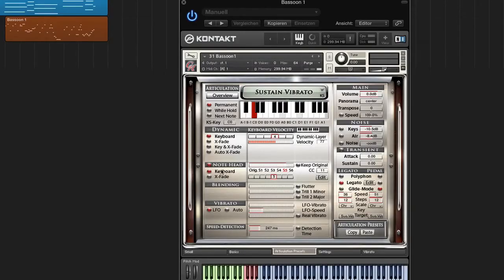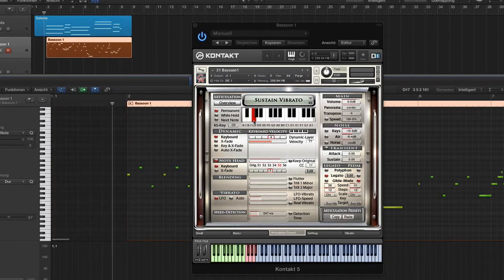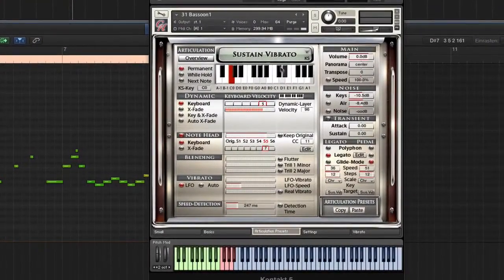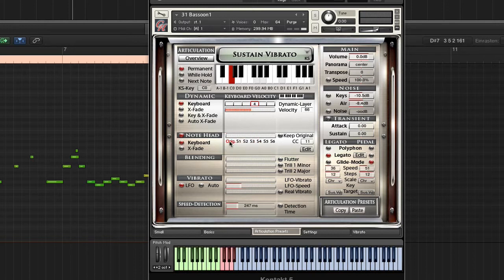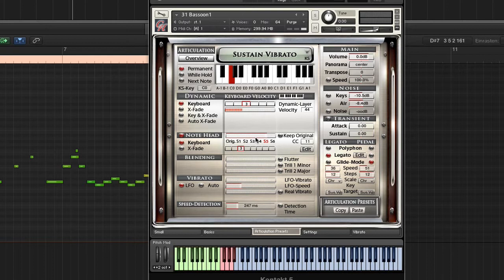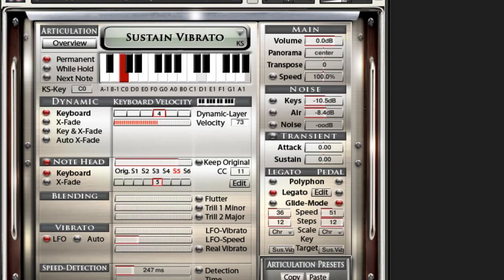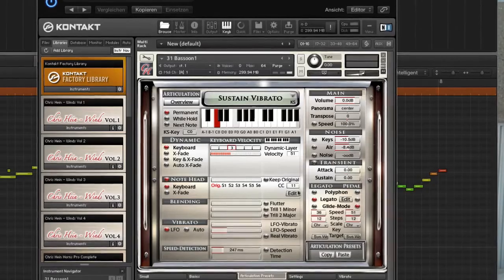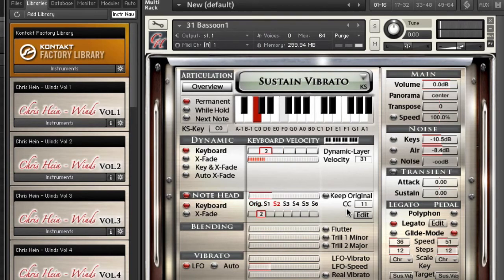Chris Hein Winds - WindCast 03 - NoteHead Designer 1 | Best Service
Chris Hein Winds is an extensive woodwind library meeting the highest expectations regarding sound, quality, expression and usability. The library's instruments are based on painstakingly recorded and edited multisamples, with numerous articulations and up to eight dynamic layers.